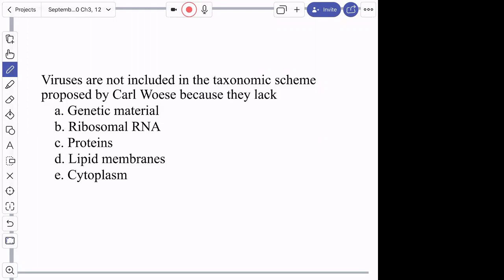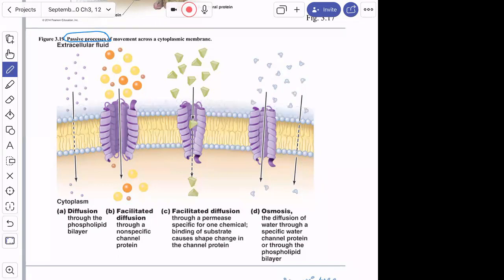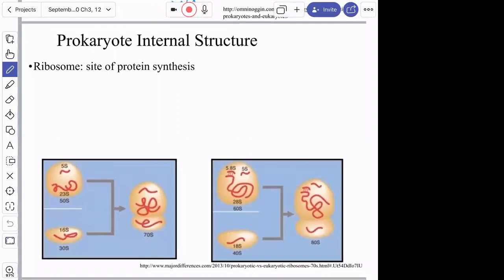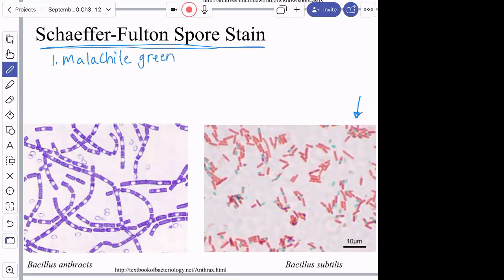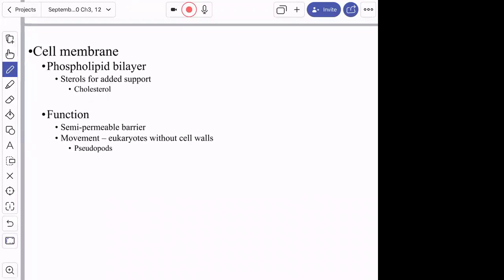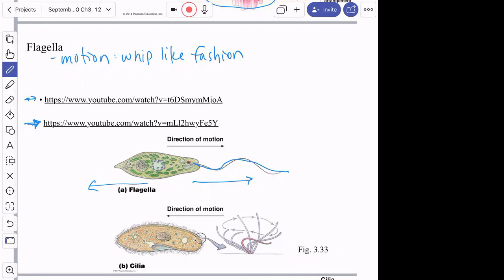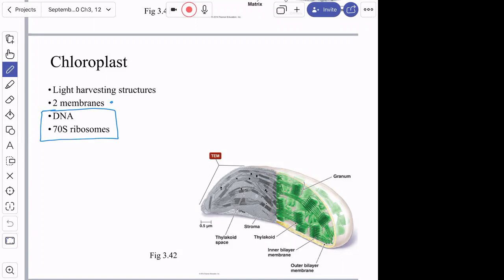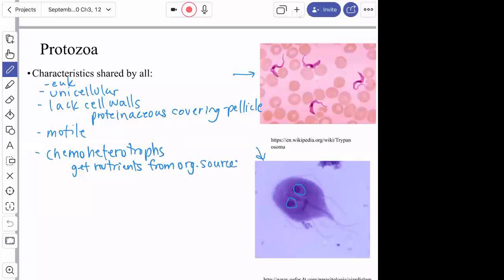September10 Ch3,12 Leonard GVSU